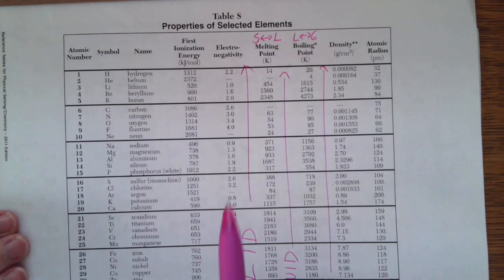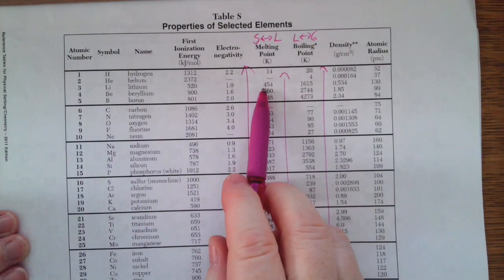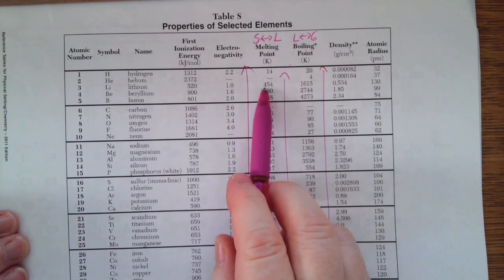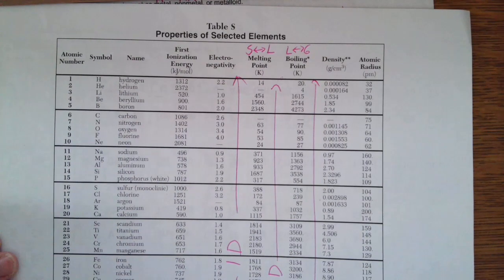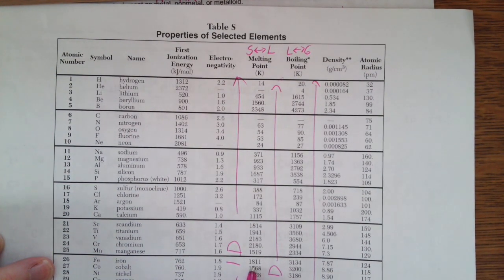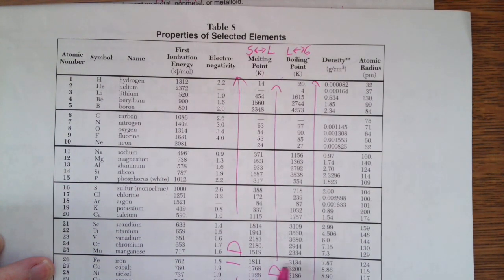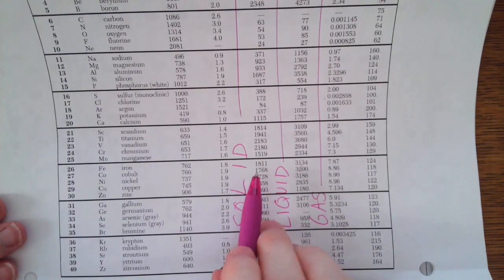Periodic Table REVIEW SHEET - video walk through of the review sheet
This video is a video walk through of the Periodic Table Review Sheet. This video covers everything except Periodic Trends.
00:00 Start of VIDEO
00:29 PART A - color various groups on the Periodic Table (transition metals, alkaline earth metals, alkali metals, metalloids, lanthanides, actinides, liquids, halogens, gases)
03:36 PART B - arrangement of Periodic Table, Mendeleev, groups, periods, chemical properties, octets
05:52 PART C - identify group numbers
06:55 PART D - making octets, charge, oxidation state, lose or gain valence electrons
08:54 PART E - metal, nonmetal, metalloid
10:00 PART F - liquid solid or gas using Table S
13:18 PART G - properties of metals, nonmetals and metalloids